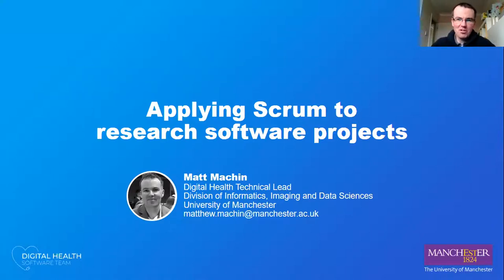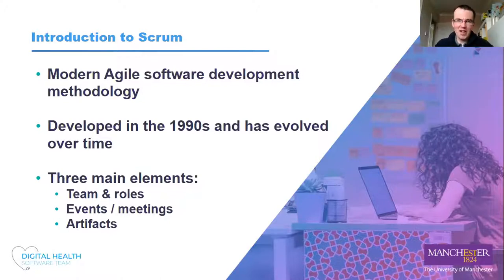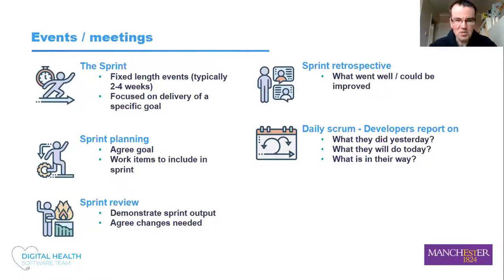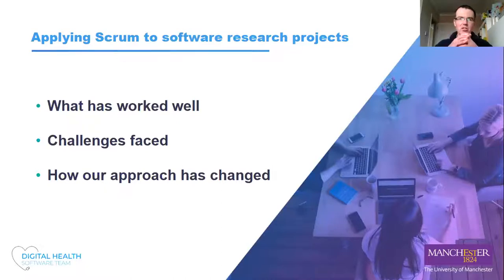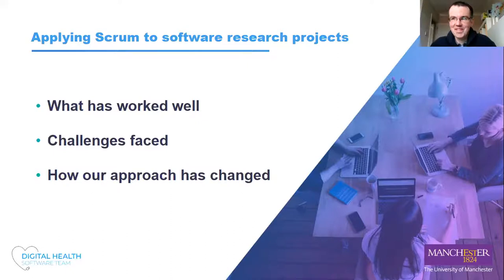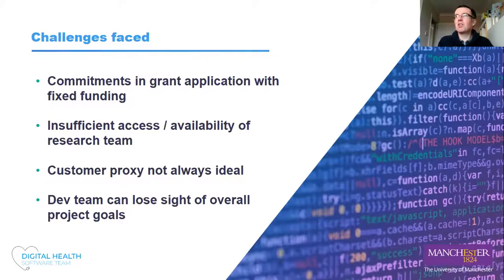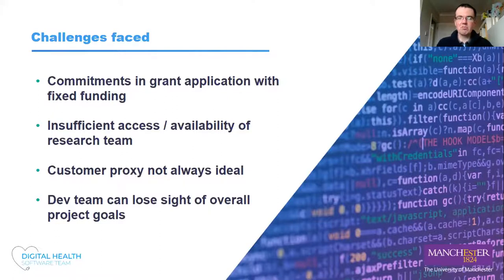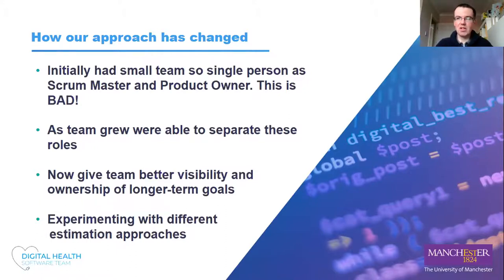SORSE - Applying Scrum to Research Software Projects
Matt Machin

University of Manchester, UK.

Background Scrum is a modern, agile and widely used software development methodology. Rather than trying to set requirements in stone at the beginning of a project, Scrum embraces the idea that requirements will change during all software projects. It takes an iterative, incremental approach and focuses on regular delivery of working software to customers. Can it be applied to research software projects and if so what are the best approaches?

Focus of the Talk In this talk I will give an introduction to the Scrum methodology covering the main roles, workflow and artifacts. I will then talk about how we have applied Scrum to research software projects in my team over the past 10 years. I will cover:

How to apply Scrum to research software projects
Who should take on which roles within a research project
What has worked well and what not so well
How we have evolved our approach over time
Learning Outcomes / Benefits Attendees will gain a basic understanding of the Scrum methodology and learn how to apply it research software projects.

Target Audience Anyone involved in the development of software in a research focused environment. This could include developers, project managers, team leaders as well as customers / collaborators who want to get software developed.